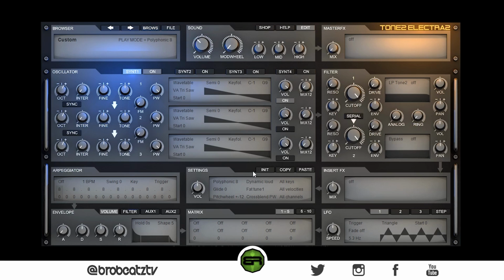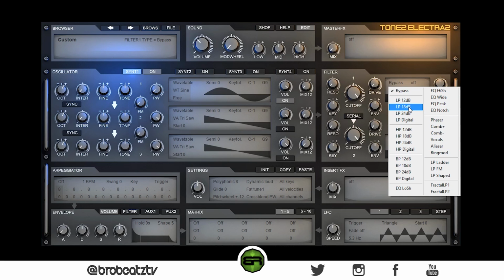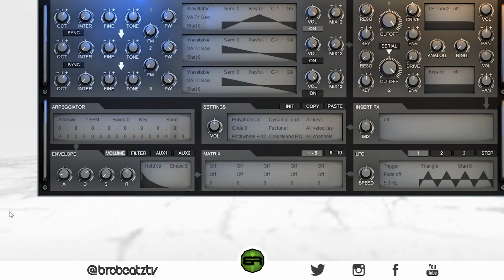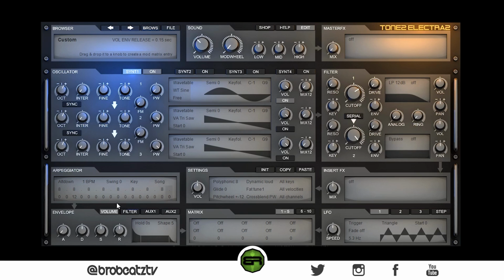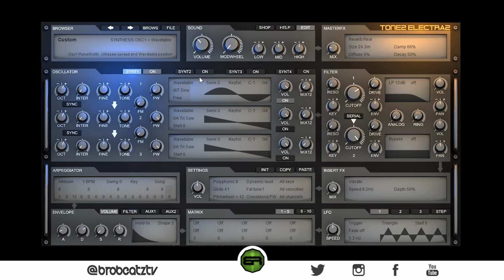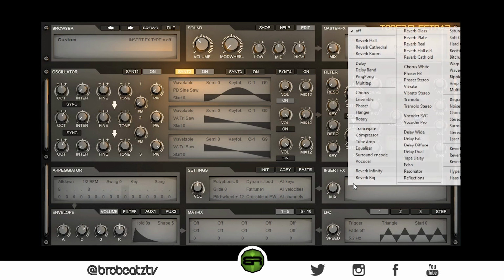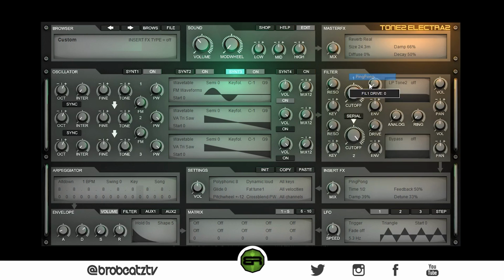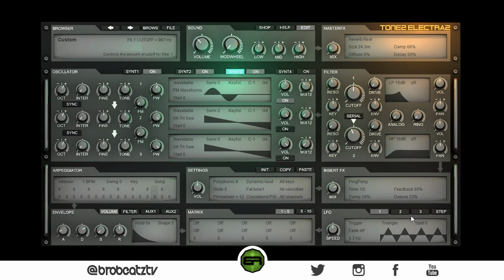🔓 SOUND DESIGN: How To Make ARPS from Scratch In ElectraX 💎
This video is on how to make an Dynamic Arp from scratch. We don't dive into modulation or the matrix much. That will come in future tutorials, I just want to keep everything simple & straight forward.

For the ppl that have used my links so far, thank you so much. You didn't have to but I really appreciate that.